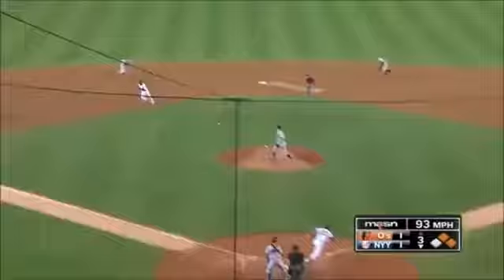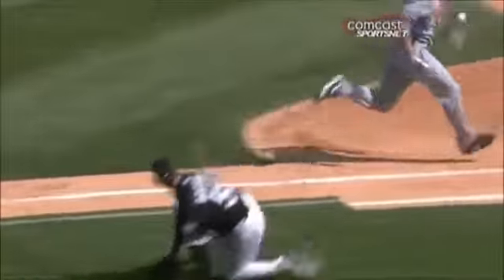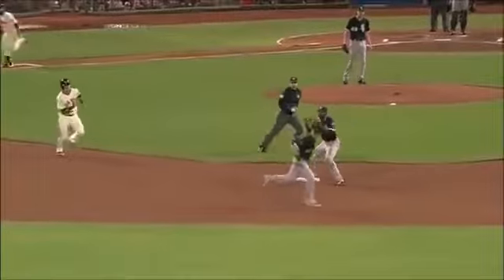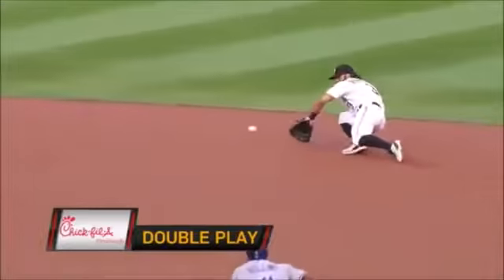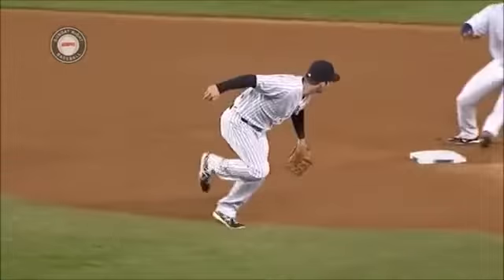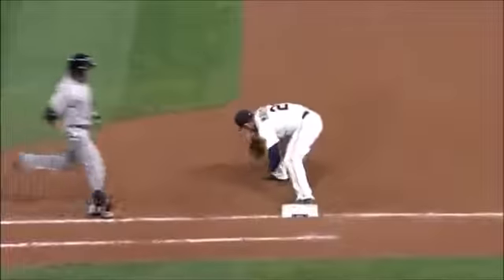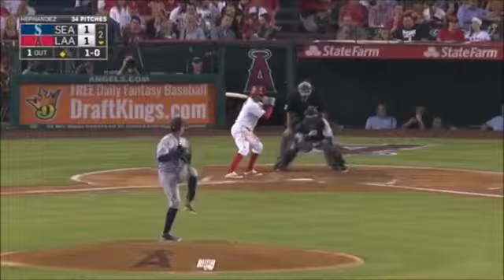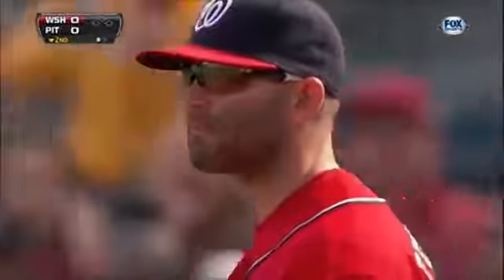baseball - MLB Best Glove Flips